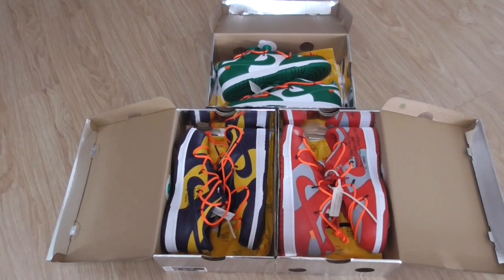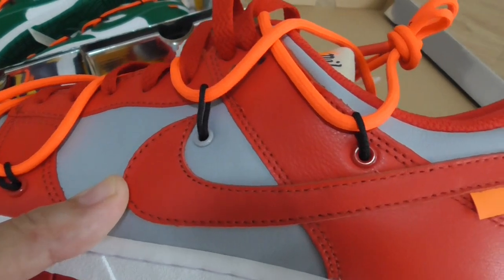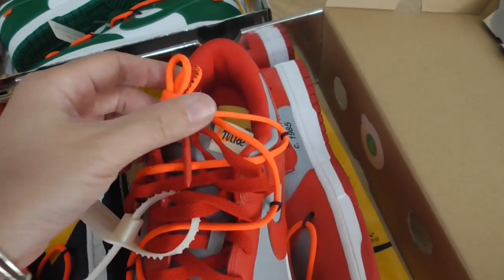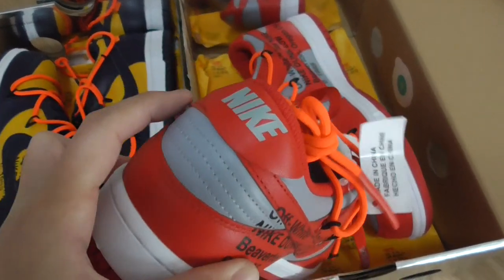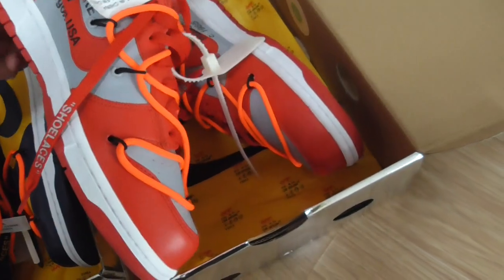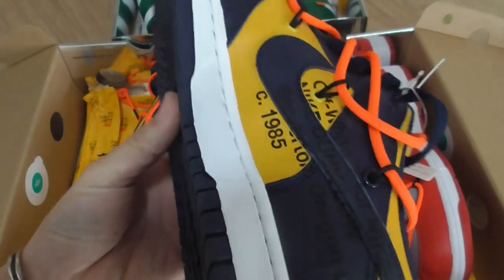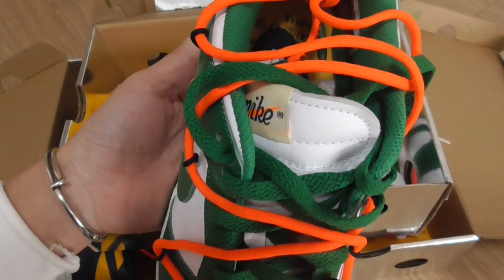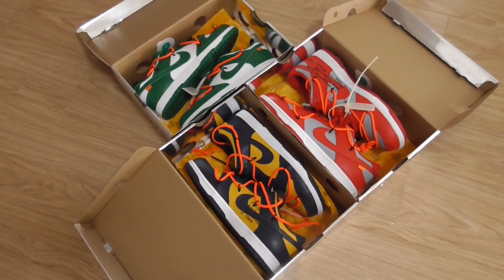Best Version: Off-White x Nike Dunk Low from Beyourshop.ru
Original materials！